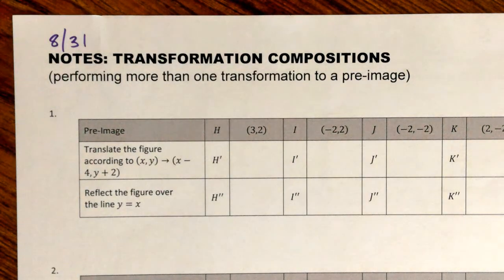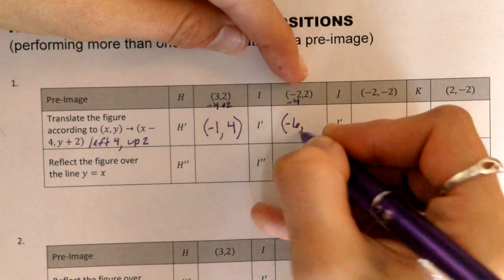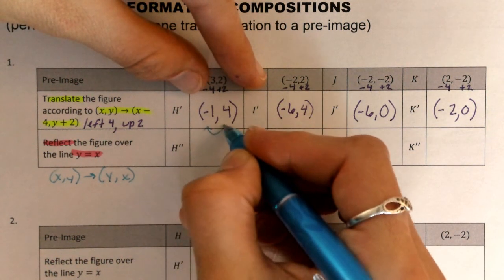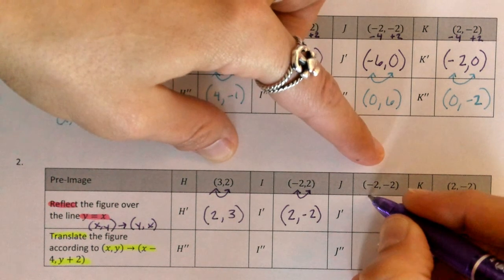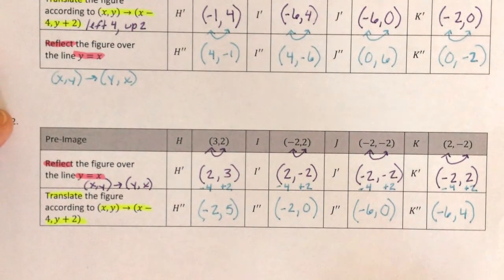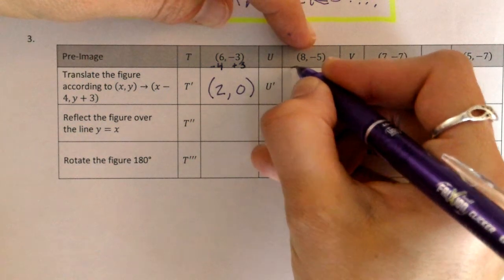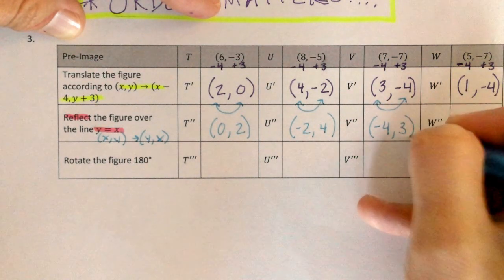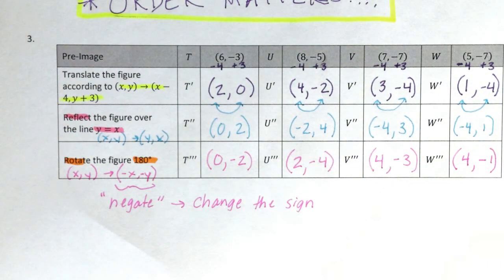Video Notes - Compositions